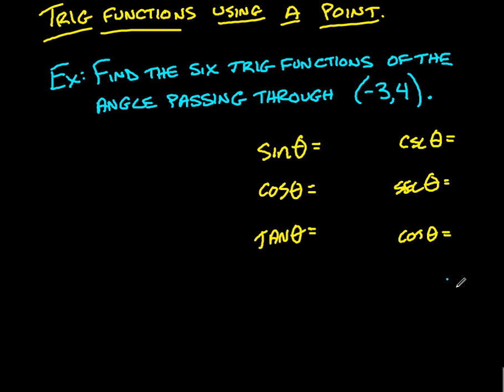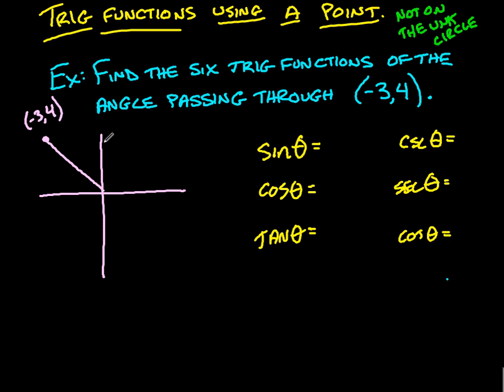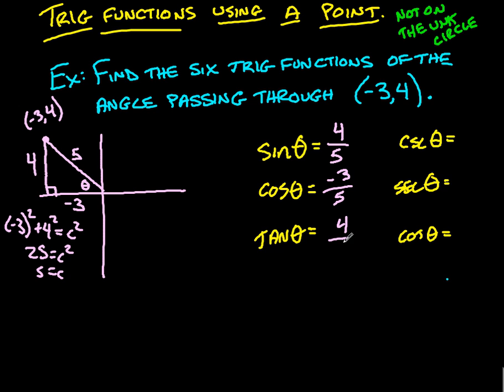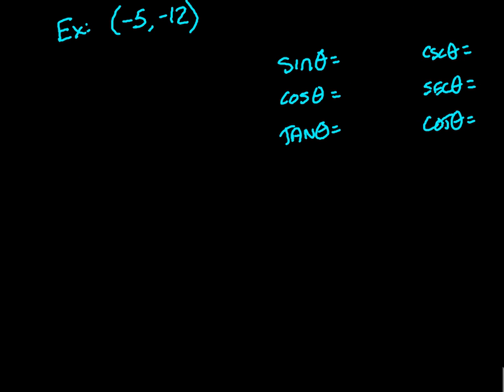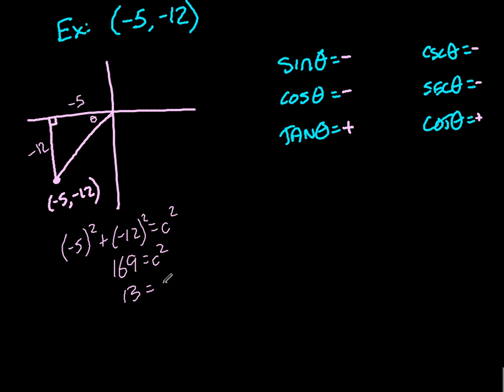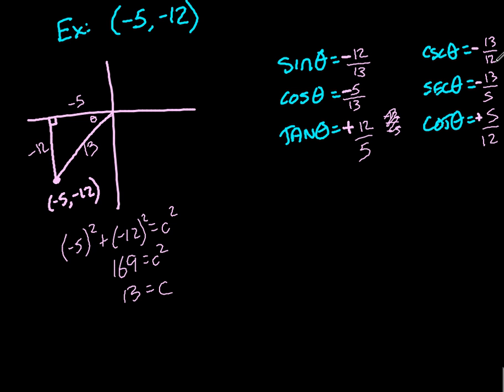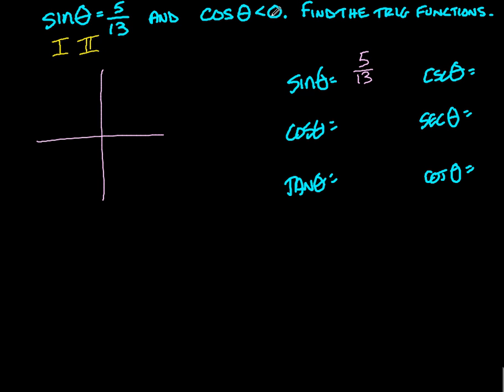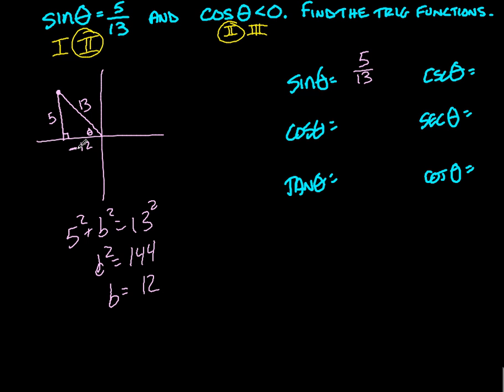trig functions using a point